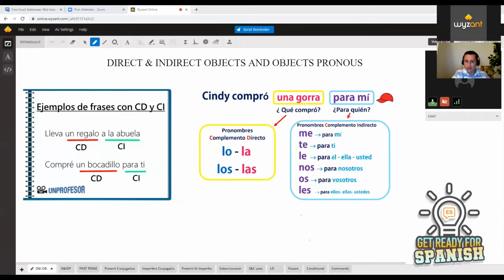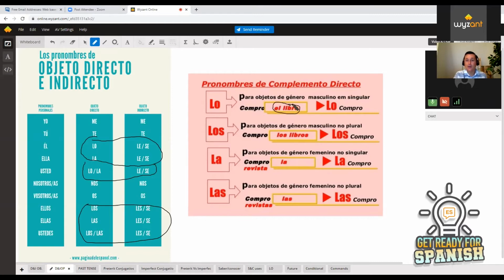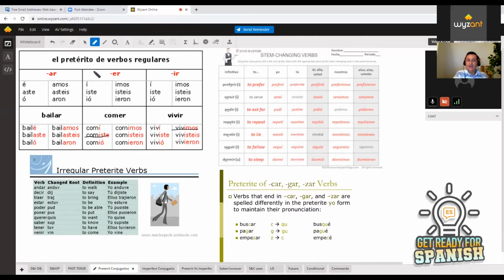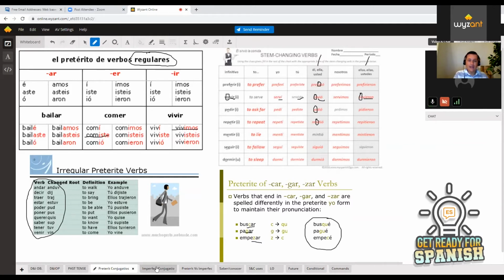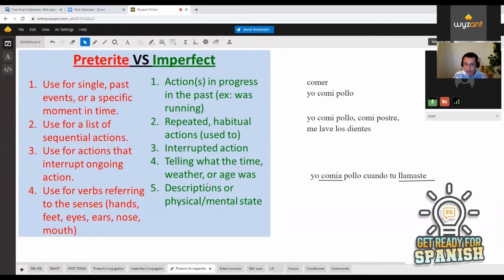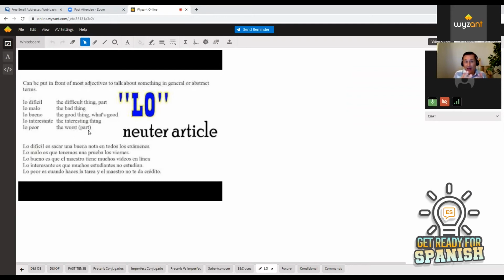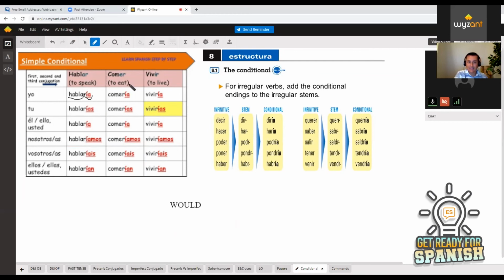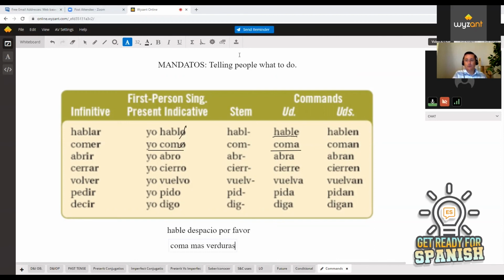Get Ready For Spanish! - Spanish 2: Direct/Indirect Pronouns; Perfect & Preterite Tenses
Topics: Spanish 2 - Direct/Indirect Pronouns; Perfect & Preterite Tenses

“Get Ready For High School” is a 100% free live video series that empowers high school students to catch up and connect with material they need to know in some of their most important classes.

Created and led by expert tutors on Wyzant, each session explores crucial topics in subjects like English, Spanish, Calculus, and Chemistry, with a focus on live instruction and interaction between tutors and students.